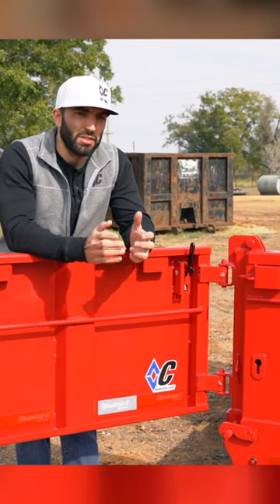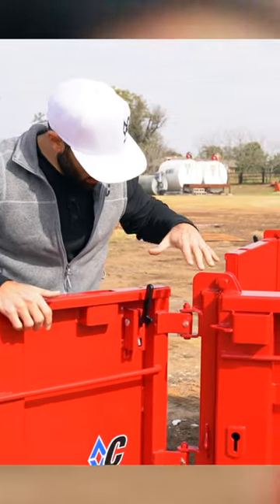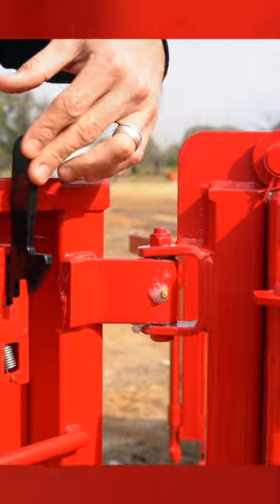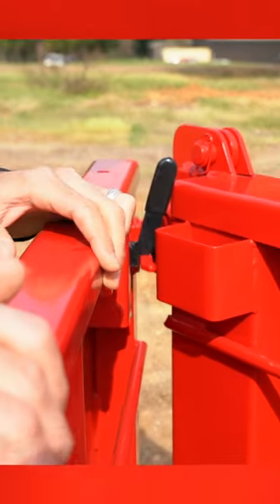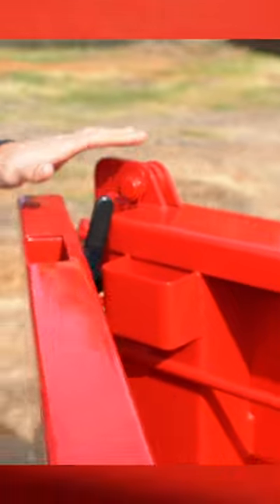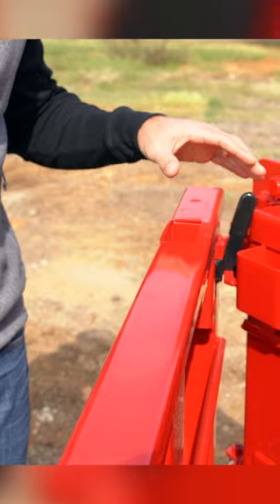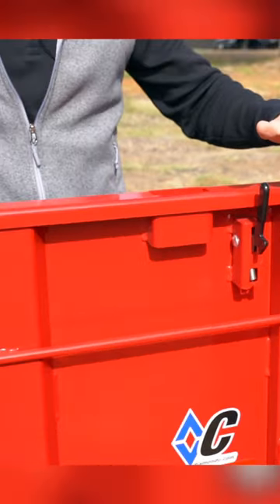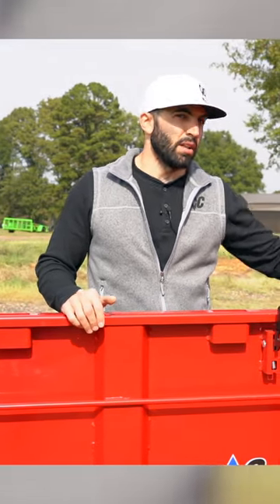Bye Bye Clunky Metal Chains 👋 | Diamond C | Dump Trailer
No more clunky, metal chains with the upgrade on the LPT Low Profile Telescopic Dump Trailer 🤩👍